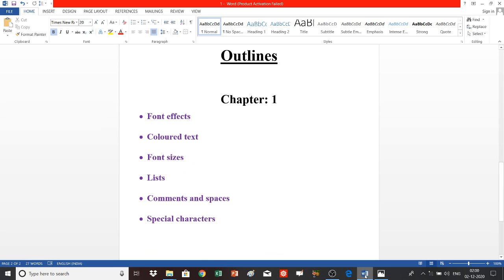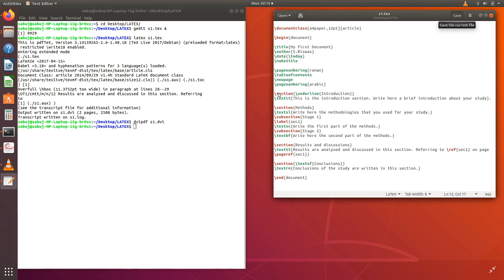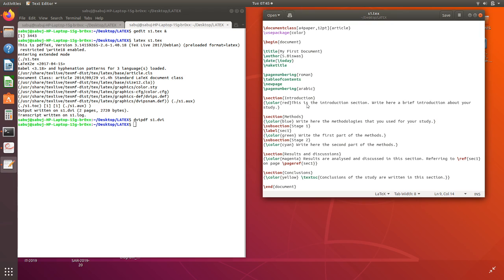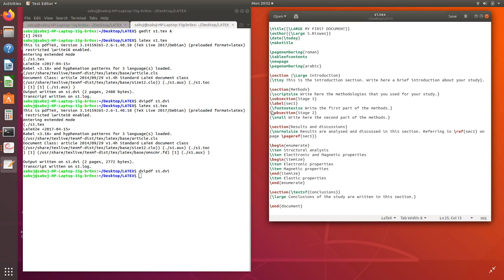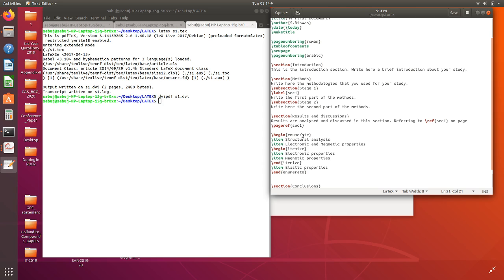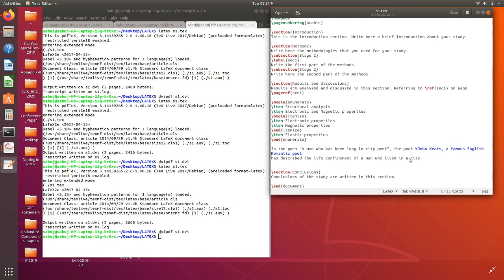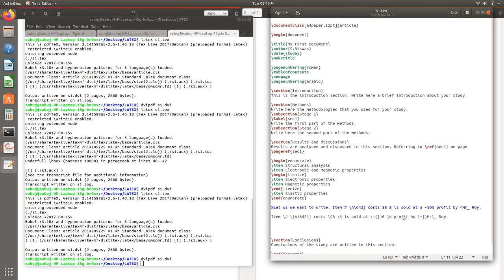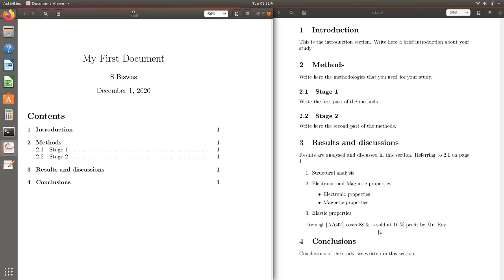Latex2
SEC class #2